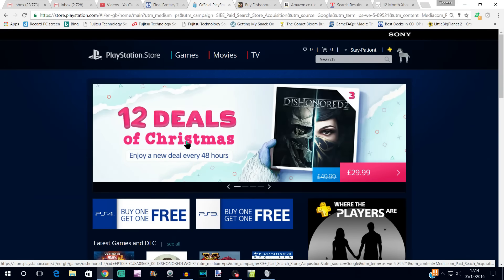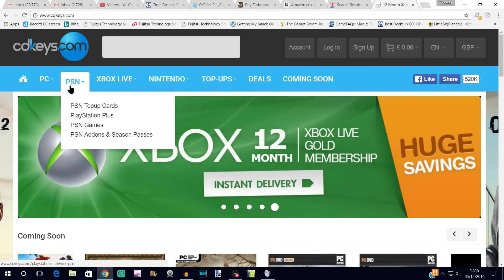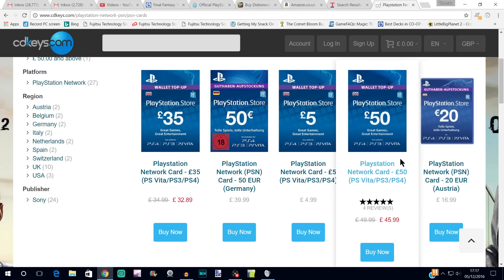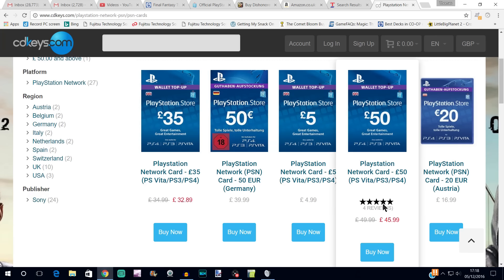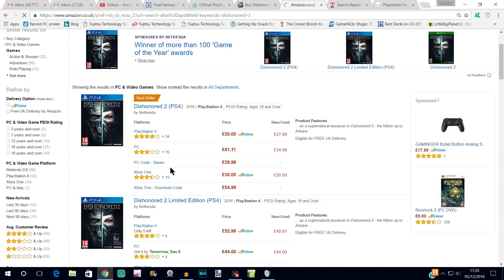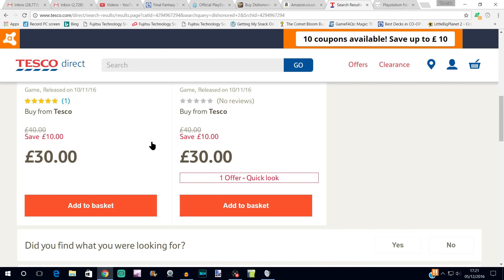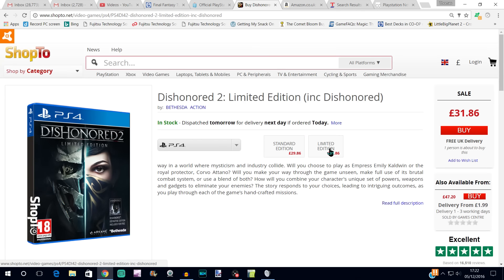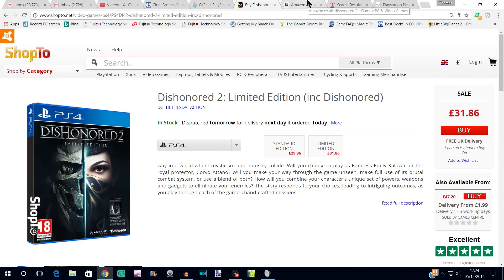Is It Worth It? - 12 Deals Of Christmas #3: Dishonored 2